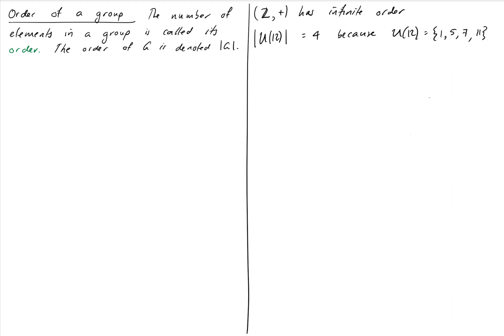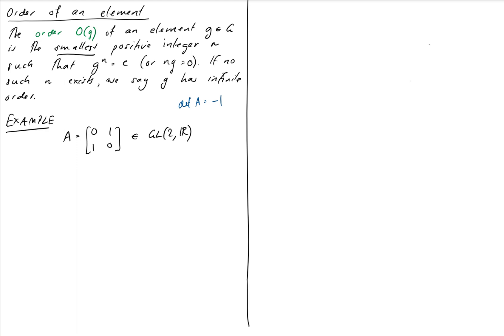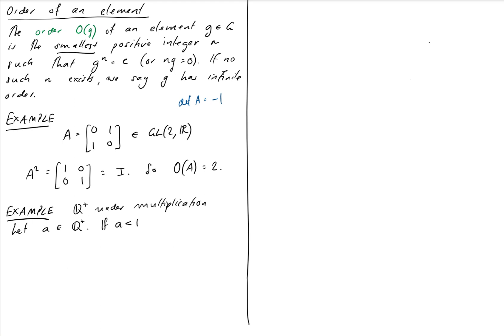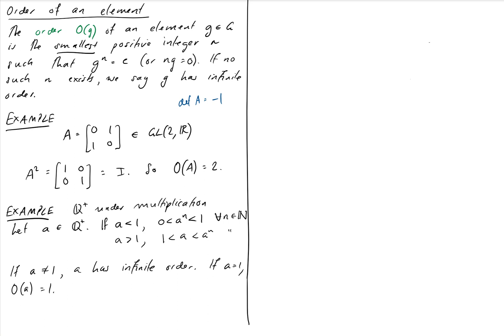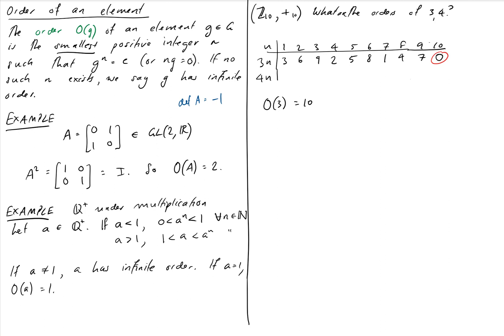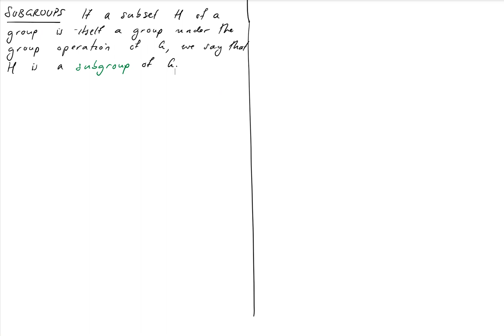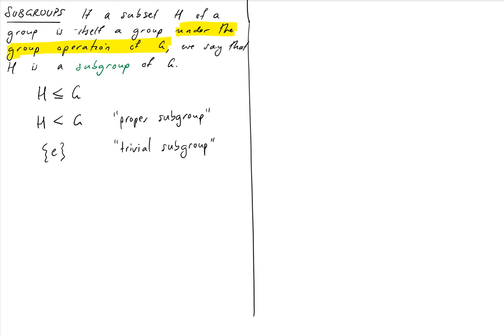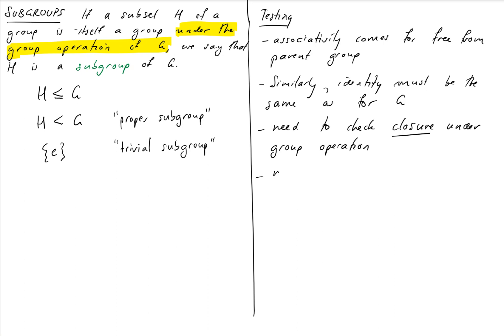1.5 Finite groups and subgroups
In this video we explore a bit of terminology we use when talking about finite groups, namely the order of groups and of group elements, and we also define what it means for a subset H of a group G to be a subgroup of it